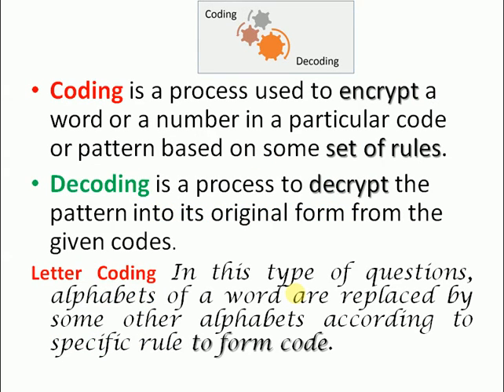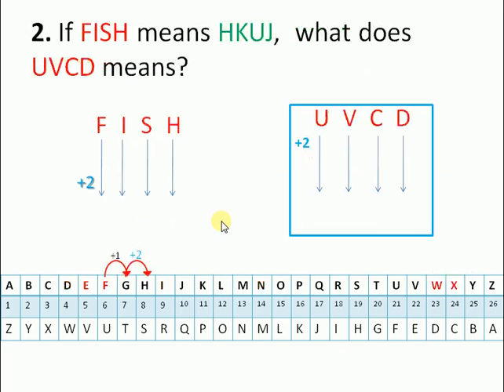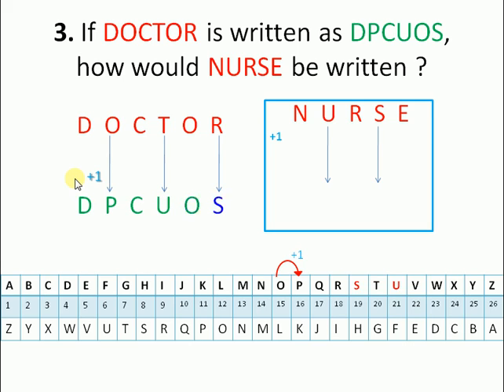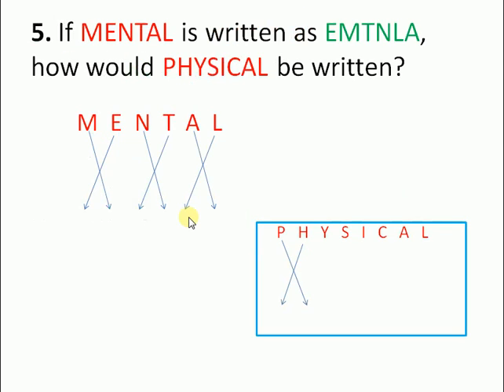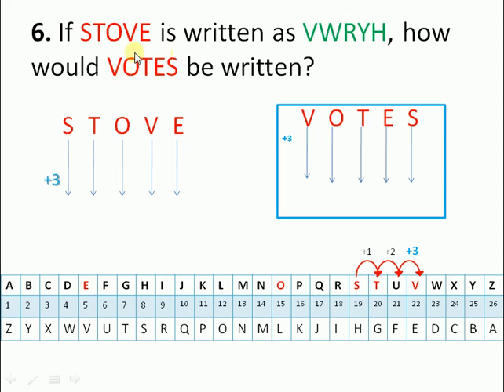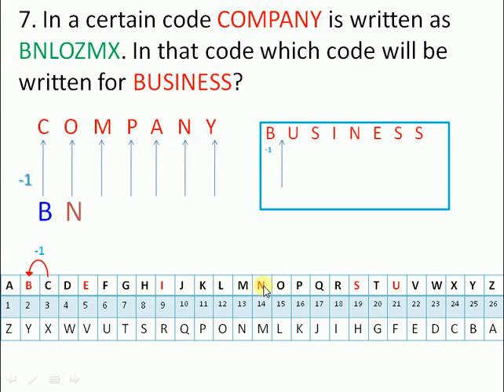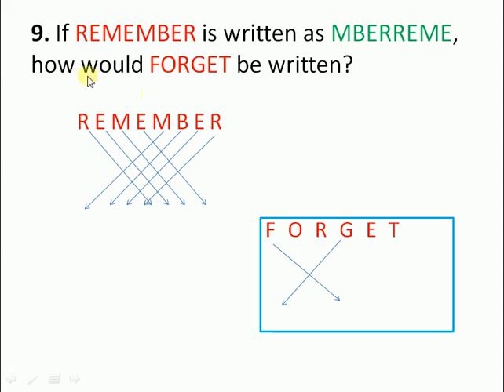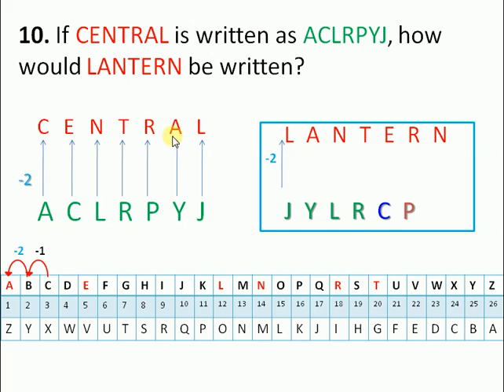GK Coding & Decoding - Logical Reasoning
Letter Coding -  In this type of questions, alphabets of a word are replaced by some other alphabets according to specific rule to form code.